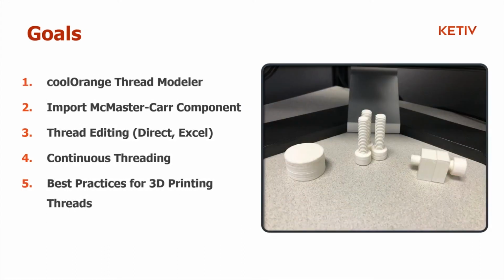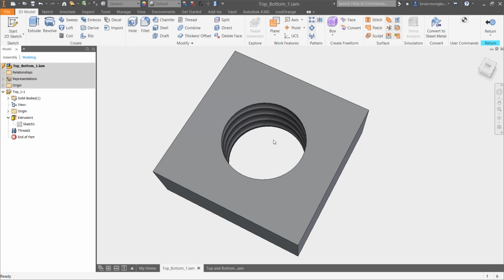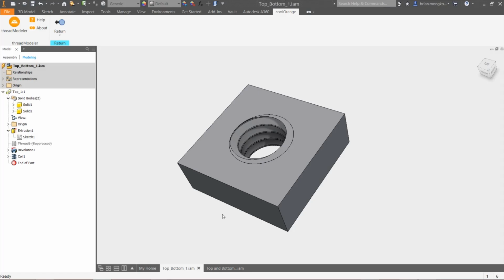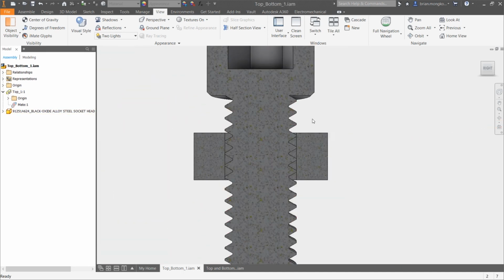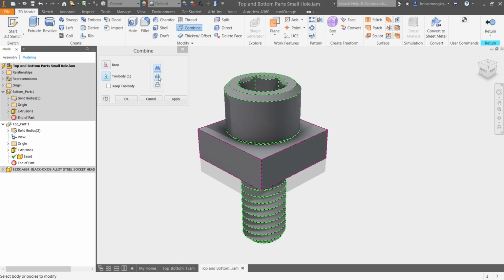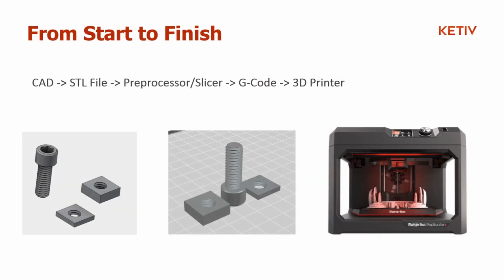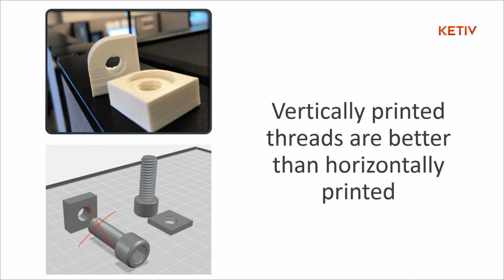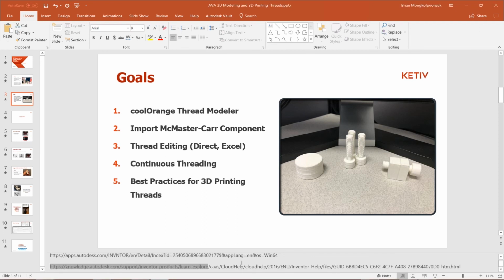3D Modeling and 3D Printing Threads in Inventor | Autodesk Virtual Academy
Do you have threaded parts in your model? Want to "wow" your customers by 3D printing a snug-fit thread of their part? This could be the selling point between you and your competitors. Learn how our experts create standard and custom threads in Inventor. After 3D modeling threads, we also have advice on best practices and settings when it comes to 3D printing. During this segment, we will discuss thread size, tolerances, print speed, and more.

After this webinar, you will know how to:

-Download the coolOrange Thread Modeler
-Apply industry standard threads to cylindrical faces
-Modify your threaded parts in order to create the perfect fit
-Prepare your printer settings for the best thread results